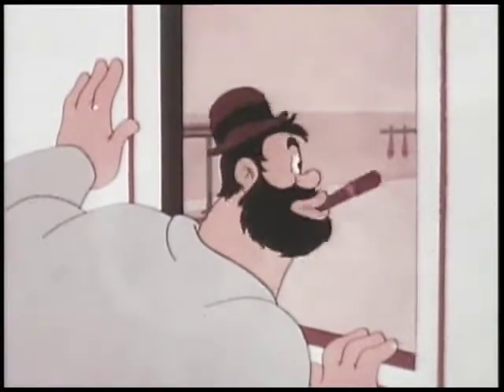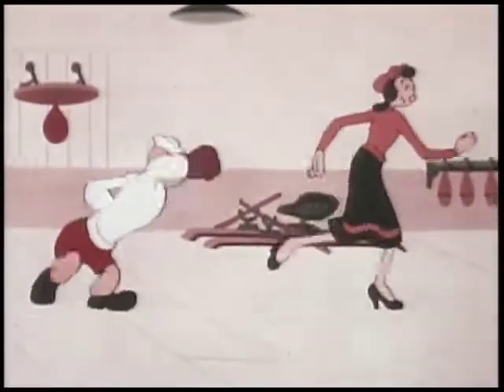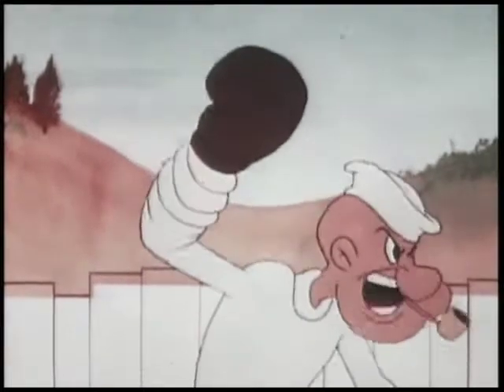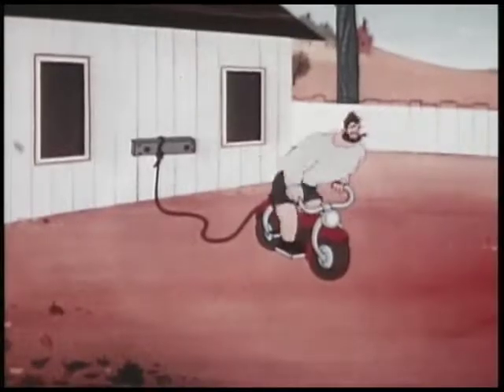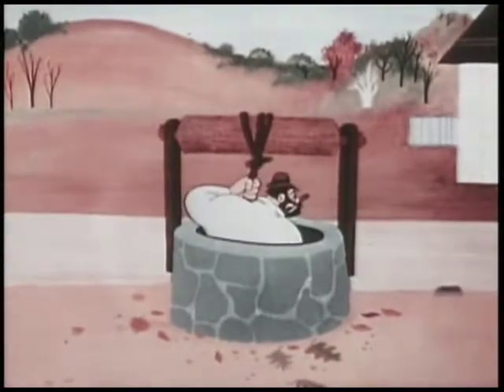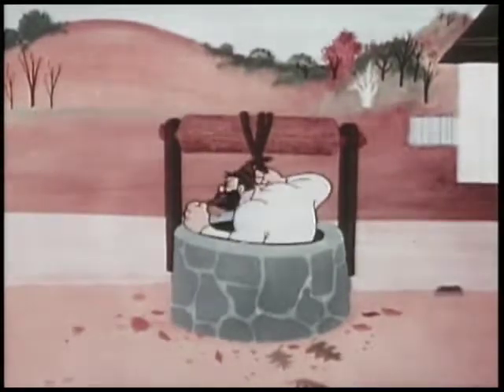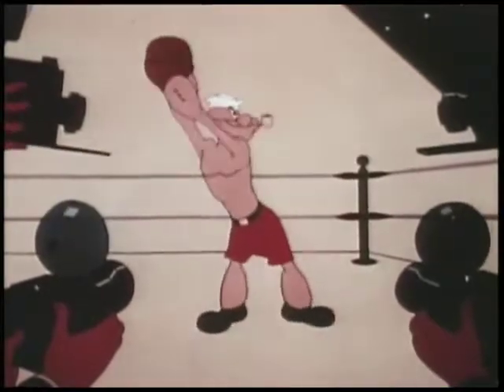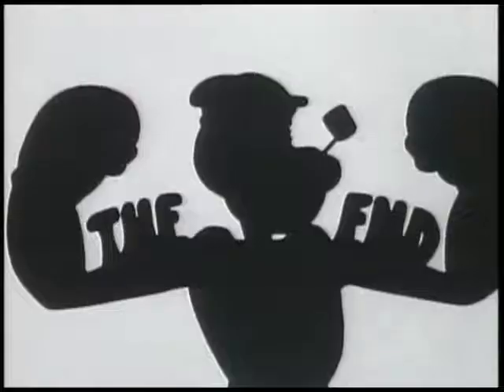POPEYE THE SAILOR MAN : Out To Punch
Popeye The Sailor Man

Popeye The Sailor, a Classic Collection in high quality video featuring Popeye, Olive Oyl and Bluto
A dumpy little guy with a heart of gold who, with the help of canned spinach, can get himself and anyone else out of the worst jams.

Public Domain Cartoon